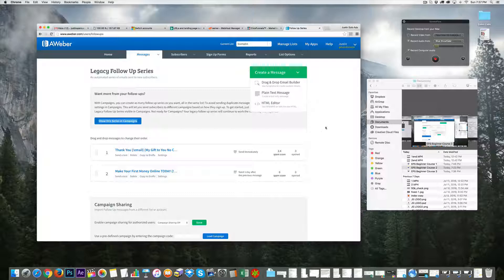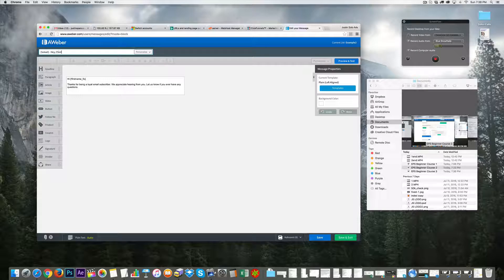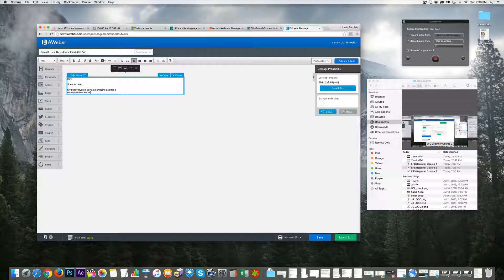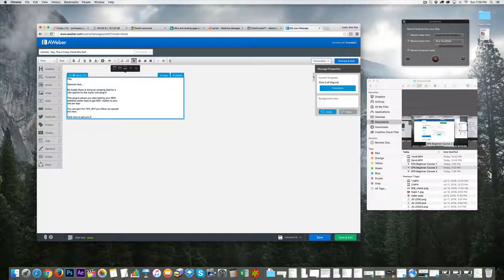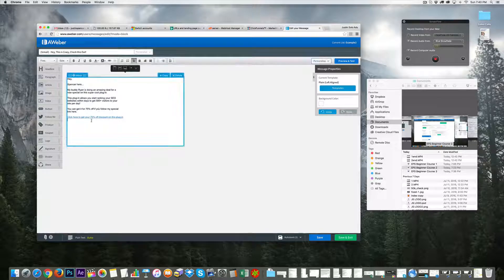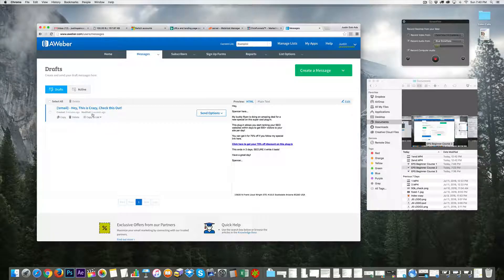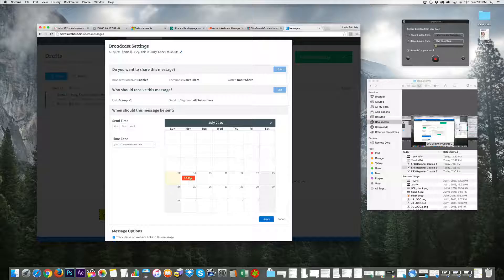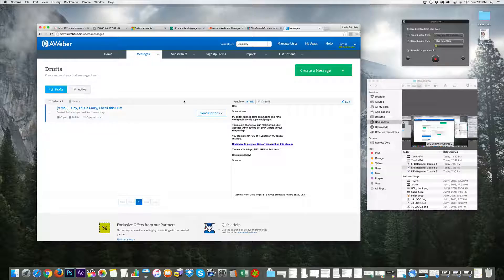Part 4: How To Send Emails To Your List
Want to get cool free content to help you get results like these?